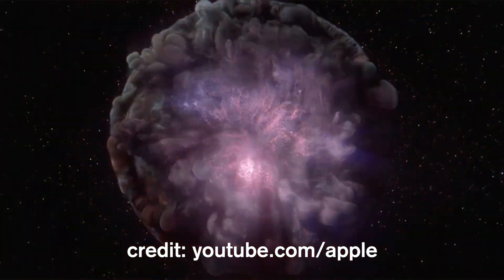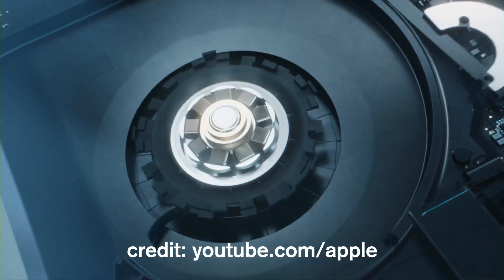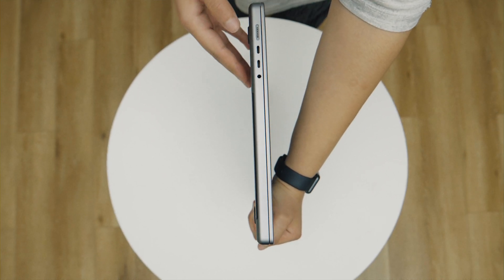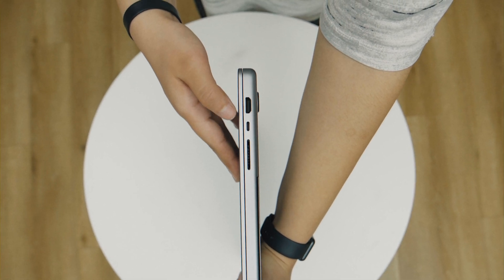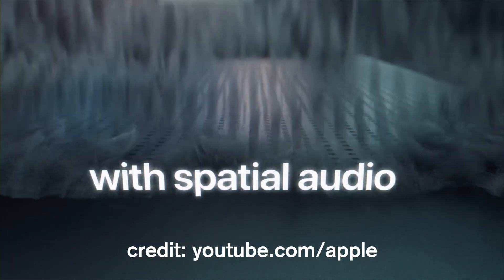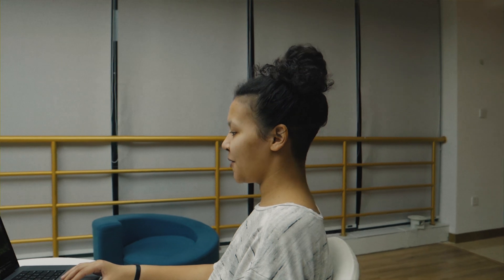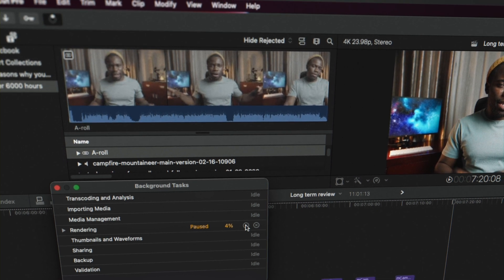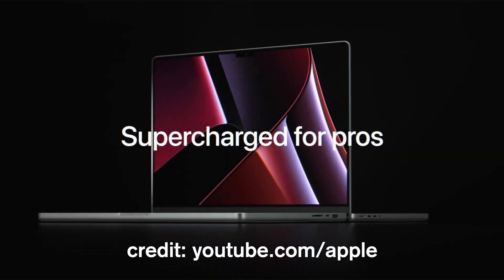6000+ Hours After - The 16 Inch M1 MAX Macbook Pro | Long Term Review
I've spent almost 7 months now with the 16-inch M1 Max Macbook using it every day and I explore if my initial sentiments have changed.

🧡 If you like my work, you can buy me a dumpling 🎉🥟 and share your thoughts  🌍